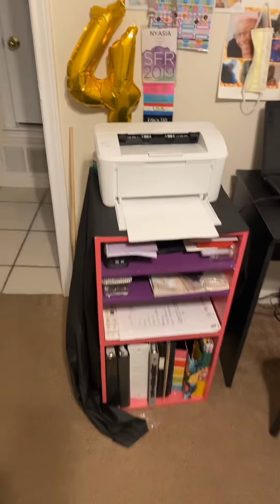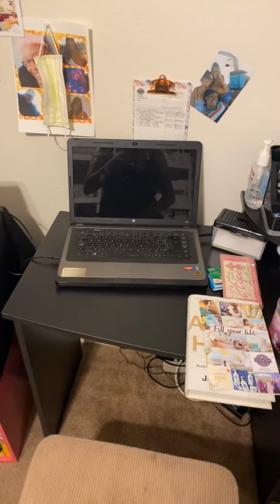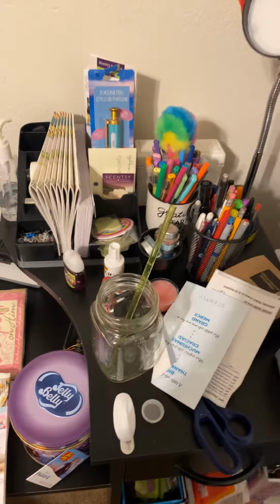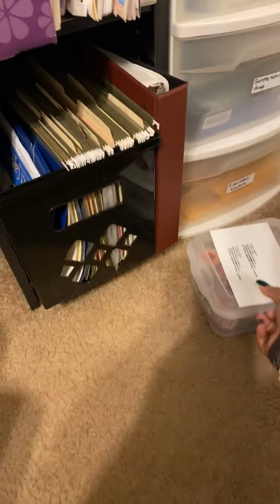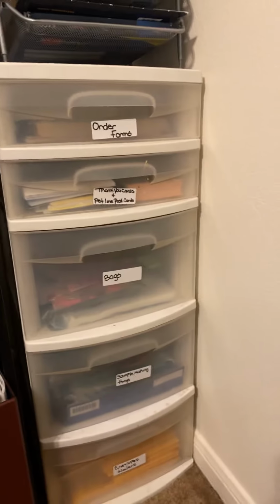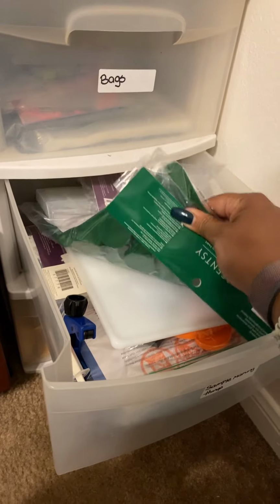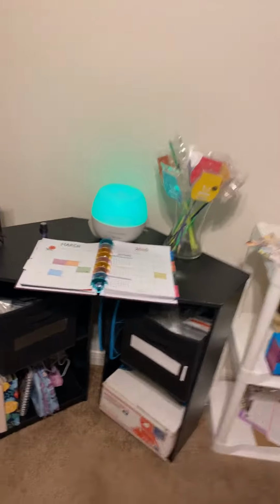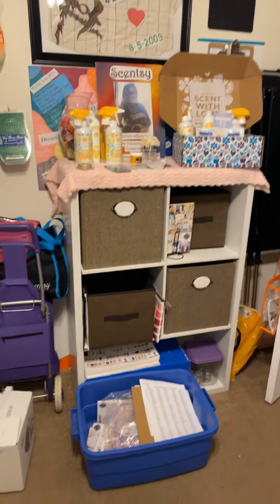My work space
Just a small tour of my work space in my office